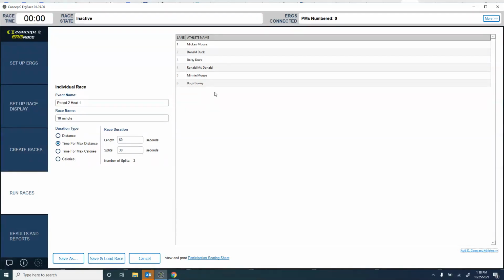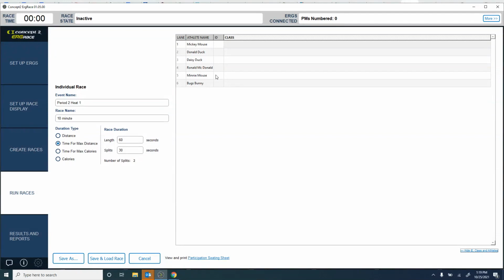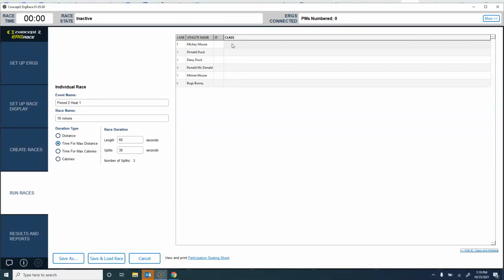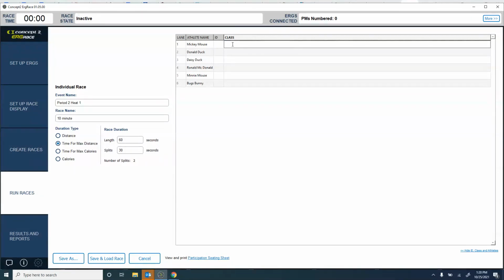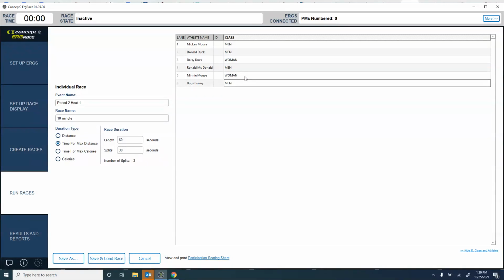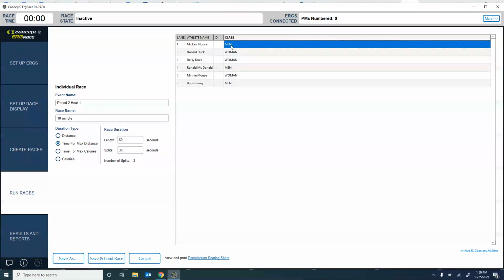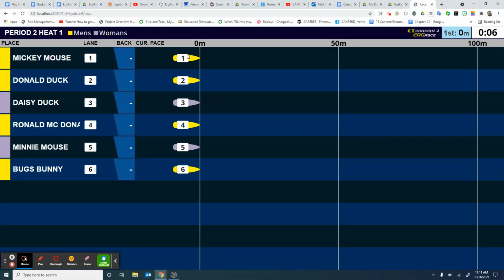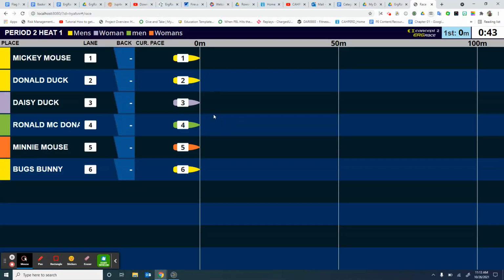Grouping students into different classes